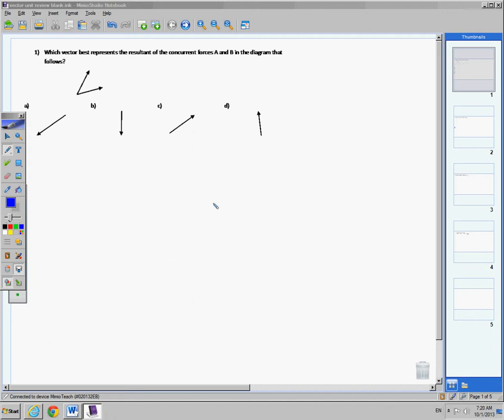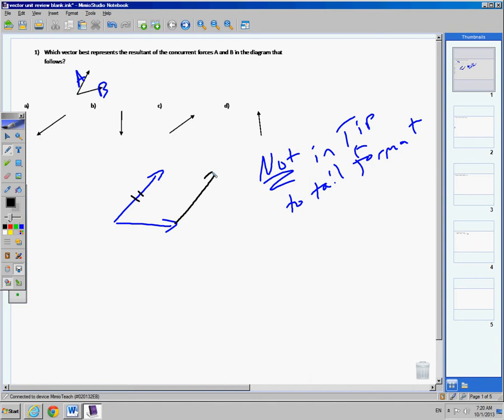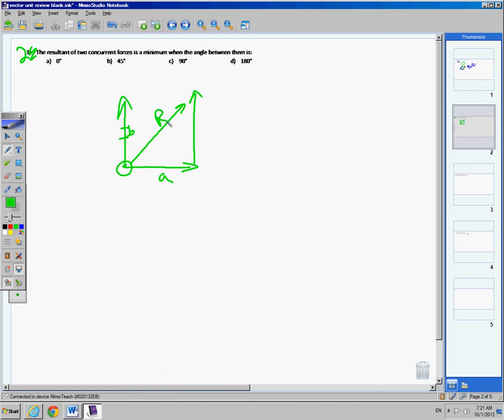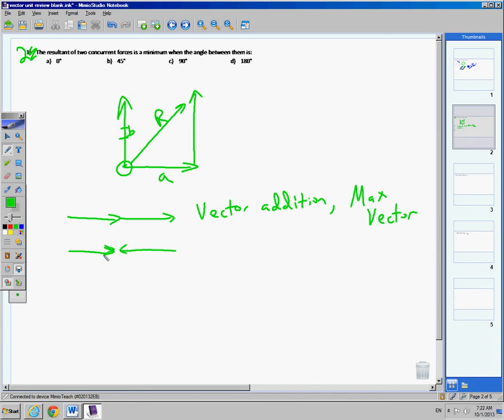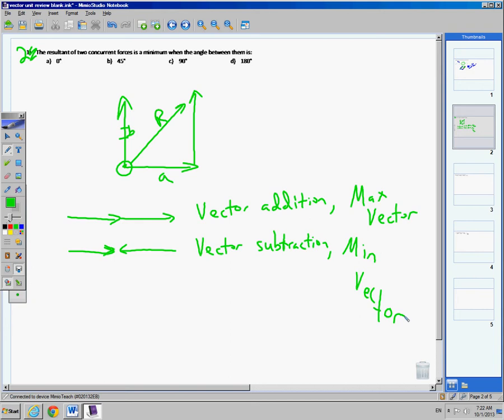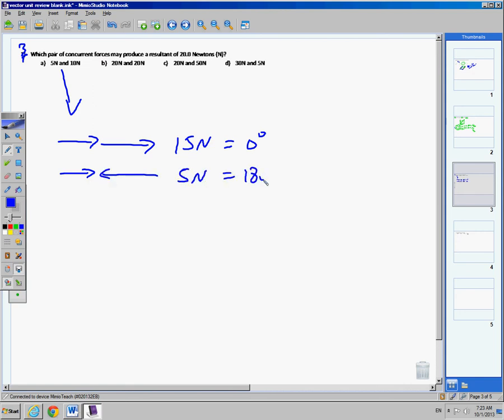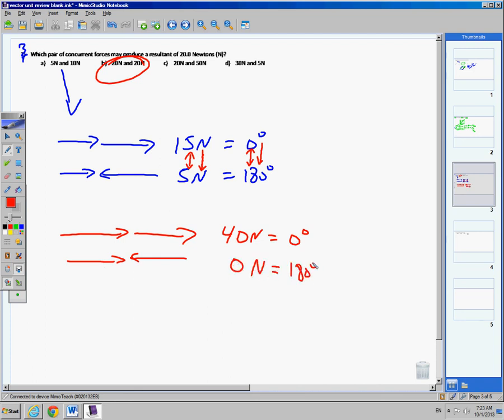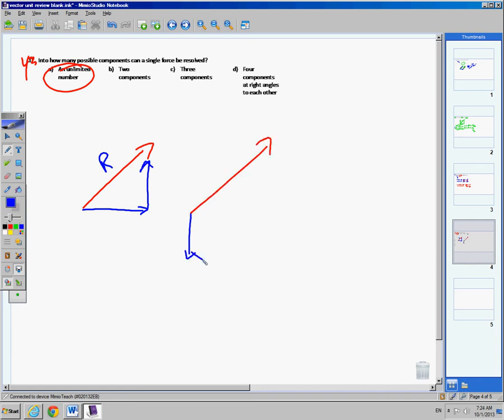Coach Hanik's vector unit review questions